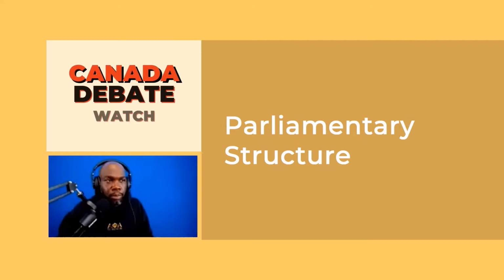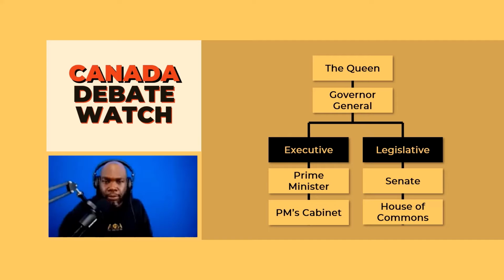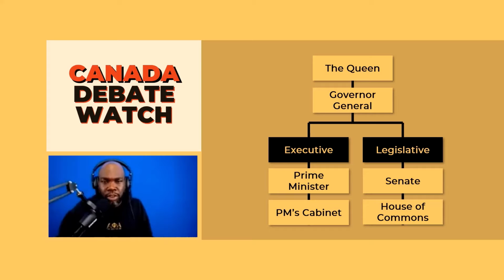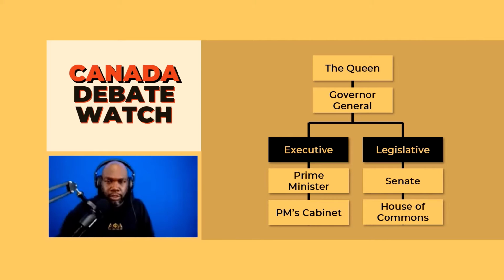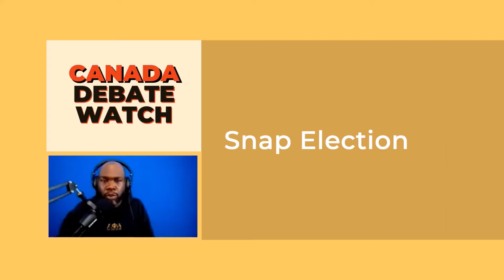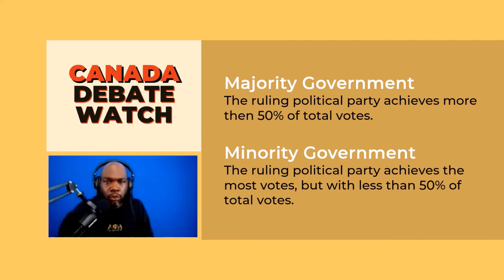Canadian parliamentary system explained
The views expressed in this video are those of the authors and do not necessarily reflect the policies of Alpha Phi Alpha Fraternity, Inc., the Mid-West Region, the District of Canada, or the Sigma Epsilon Lambda chapter.  This video is being shared information and voter education purposes!